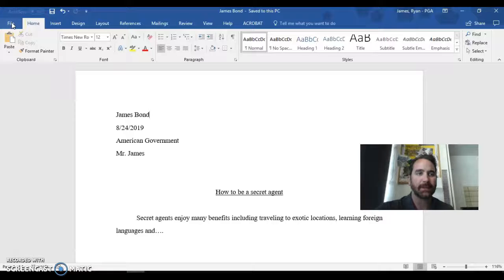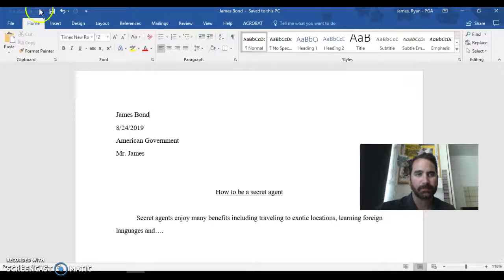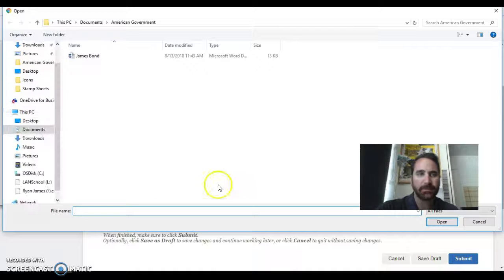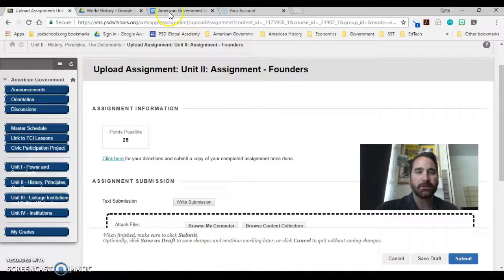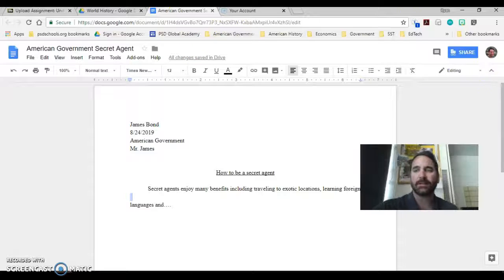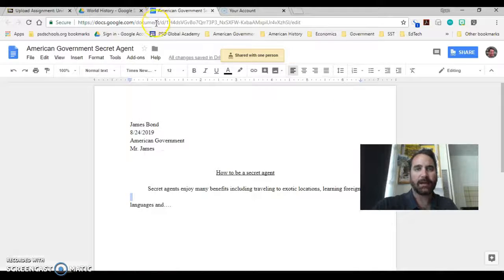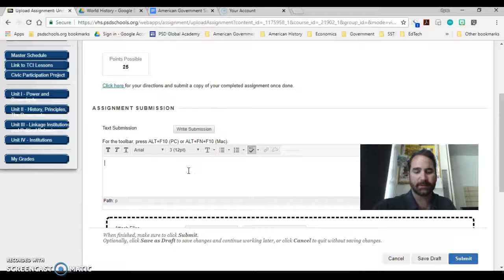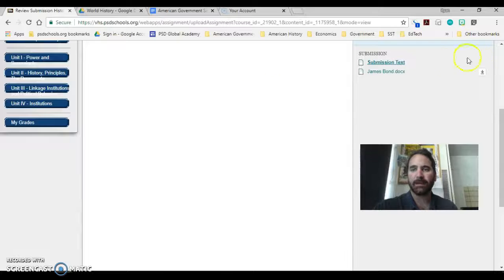Jumpstart Turn in a File